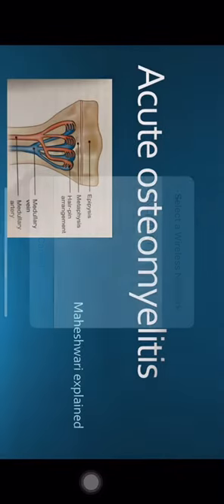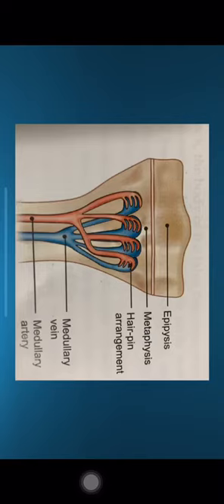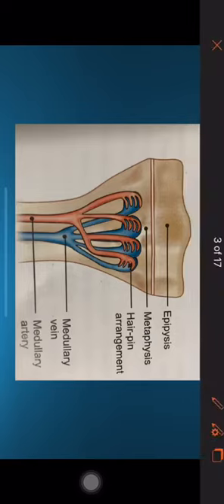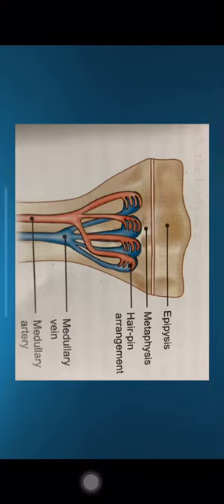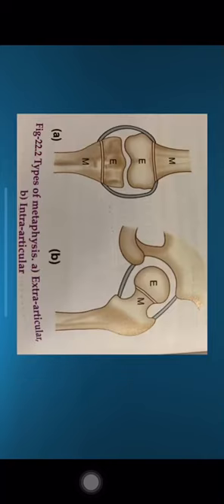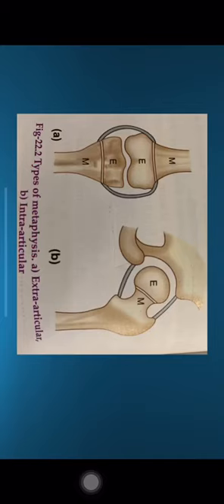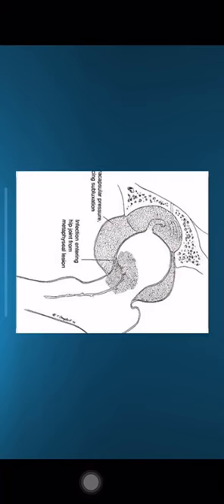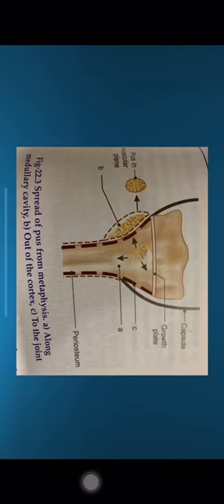Acute osteomyelitis/10 mark question /Maheshwari explained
Maheshwari explained